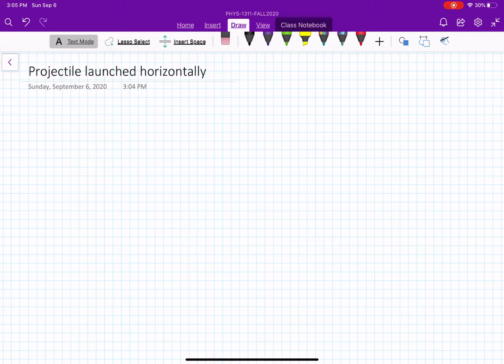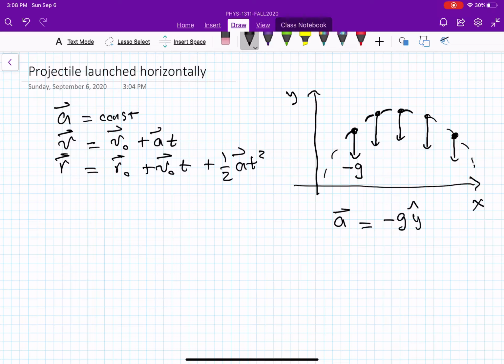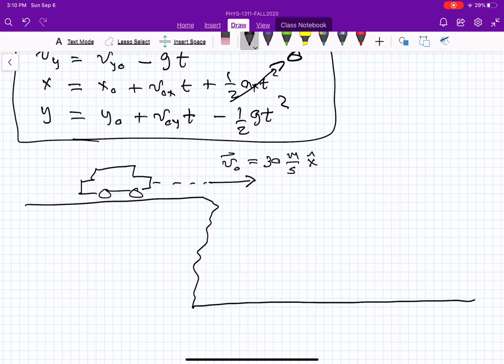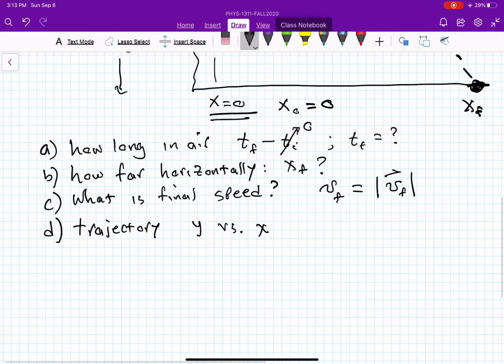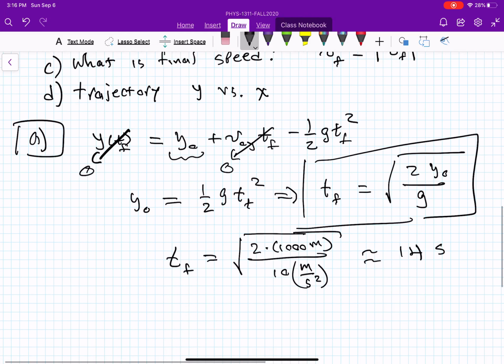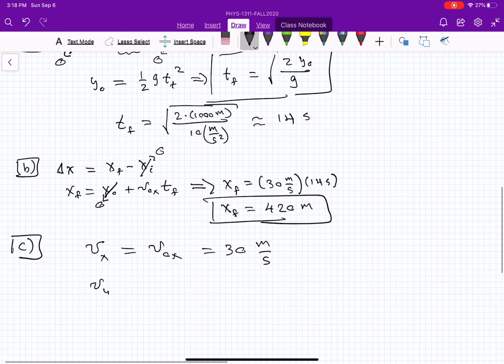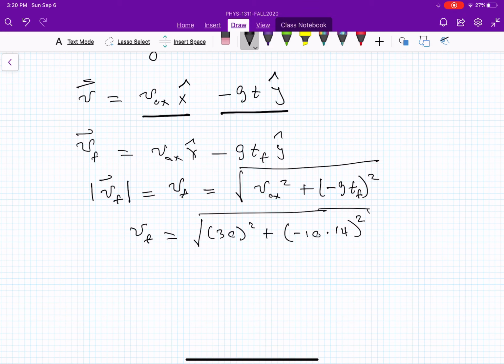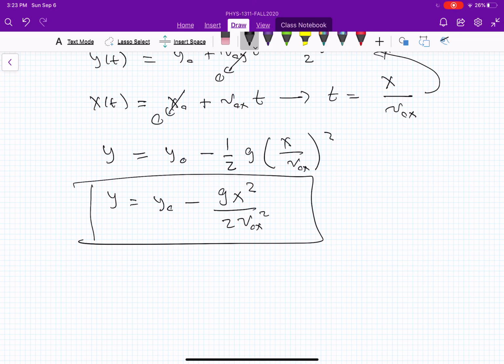Projectile launched horizontally (Thelma & Louise)